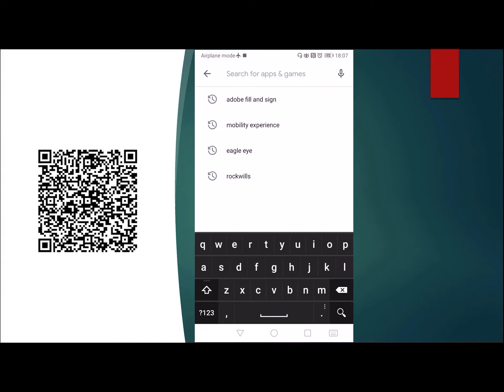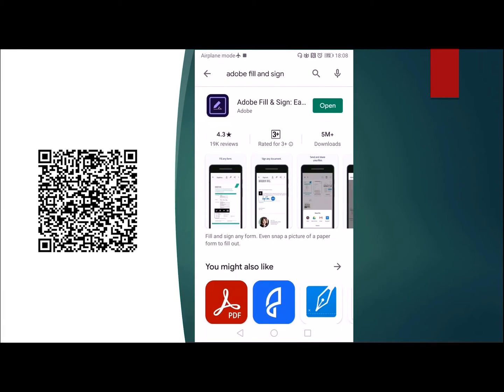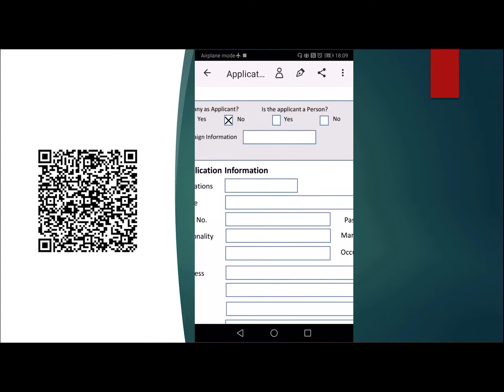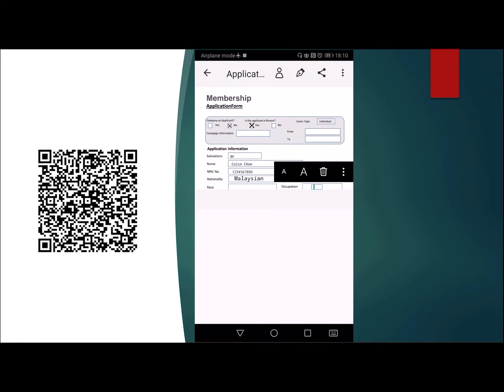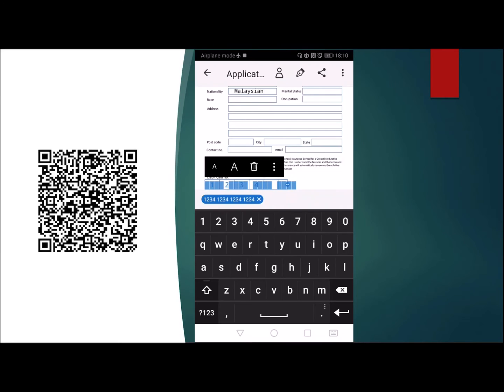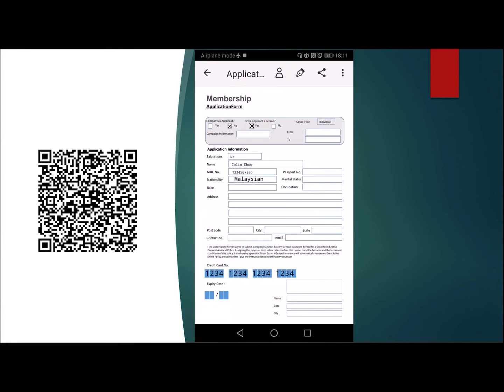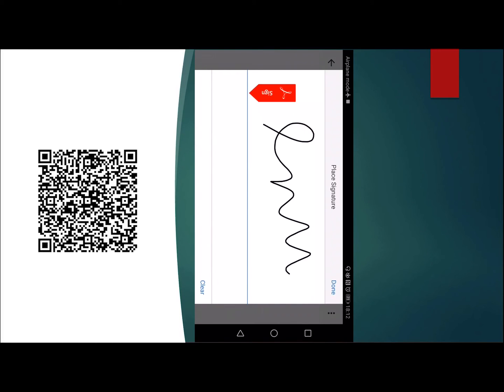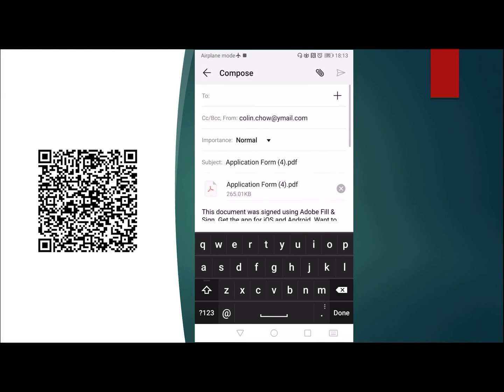Fill and sign forms in pdf format - from a Phone